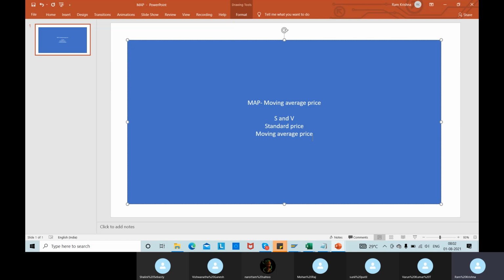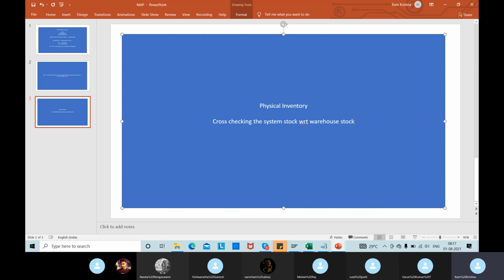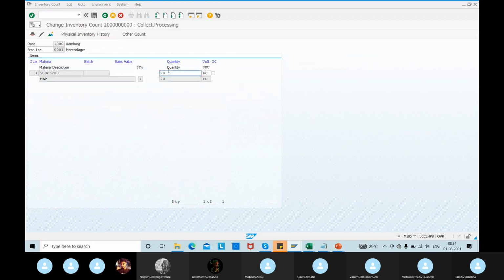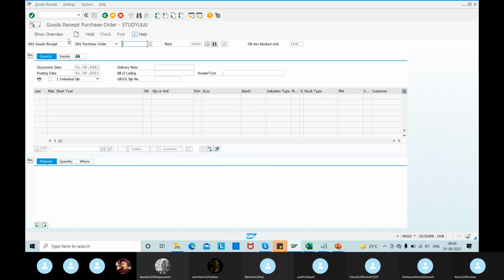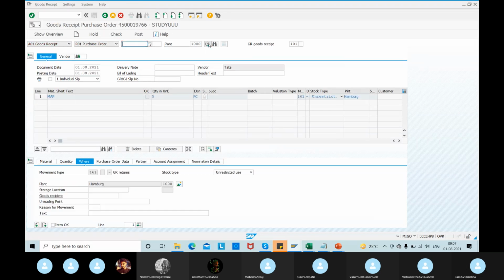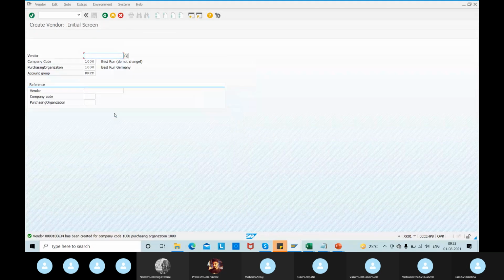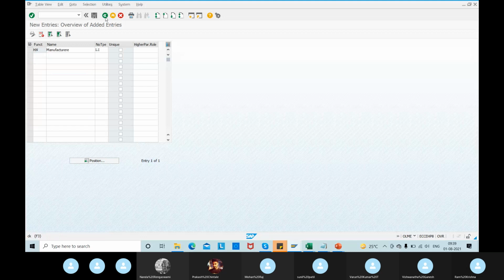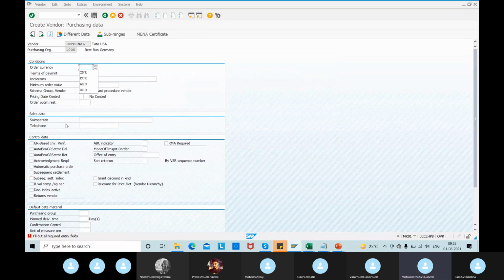SAP MM- MAP/Physical Inventory/Vendor subrange/Partner functions- All in one class explanation